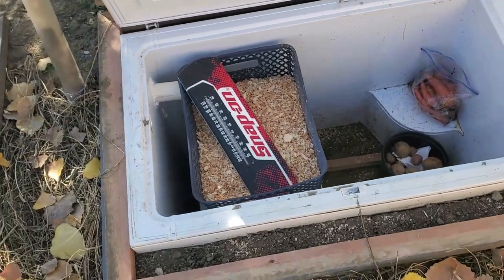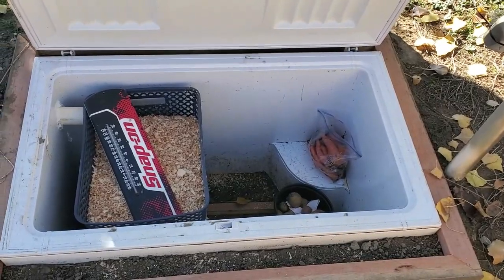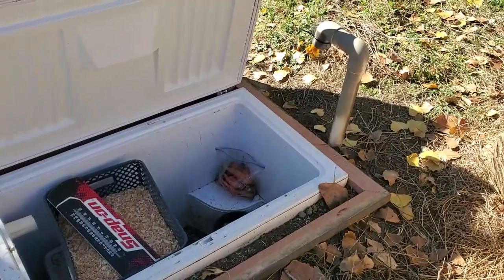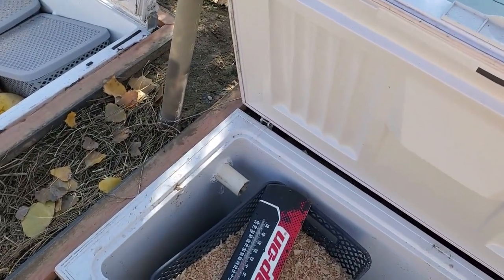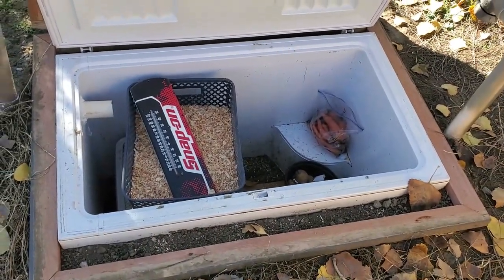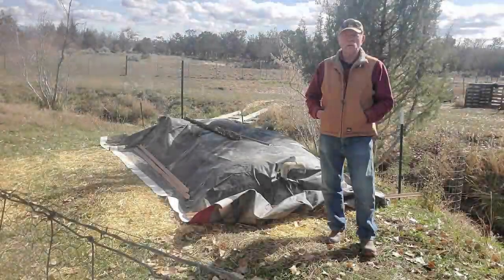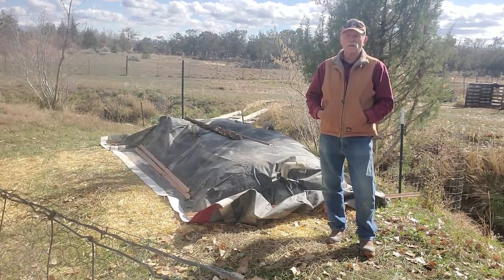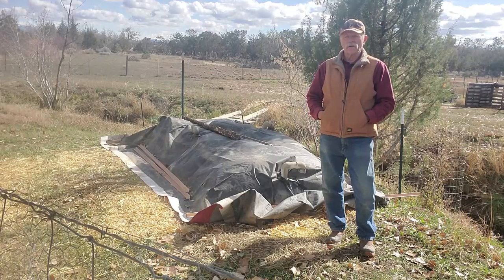Refrigerator Root Cellar